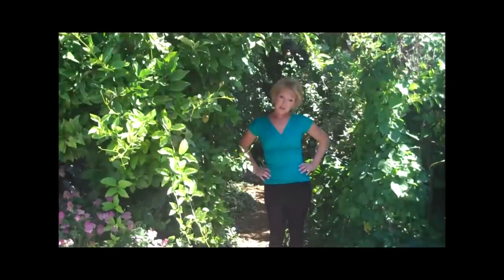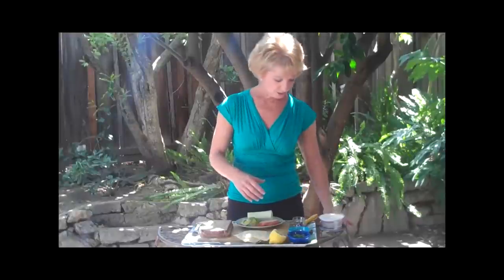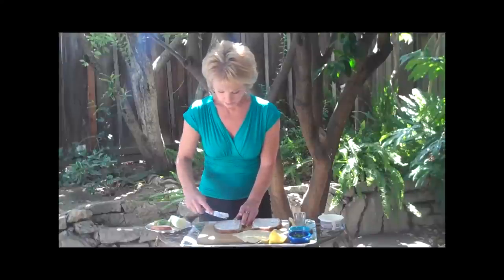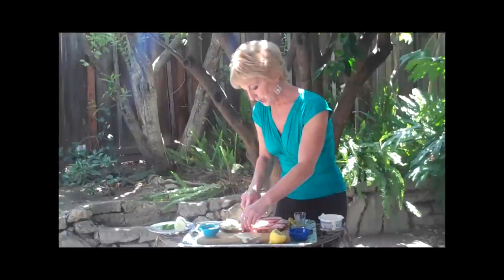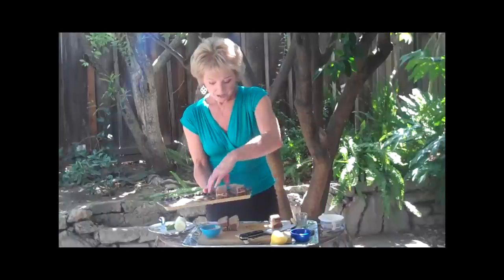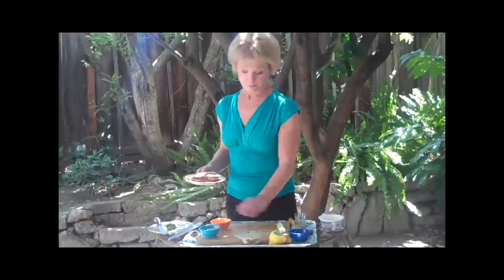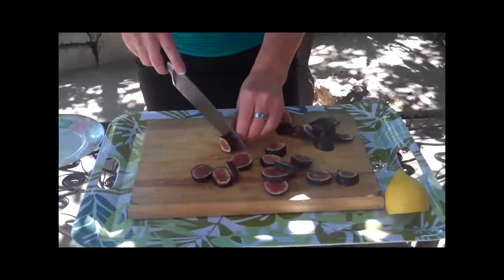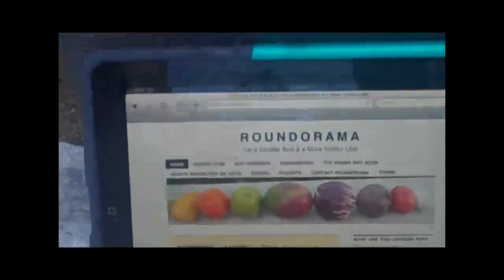Girlfriend Sandwich: Tray of Yumminess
Diana shows you how to make a yummy romantic sandwich tray your girlfriend will love you for.